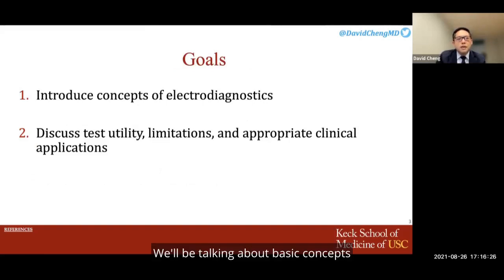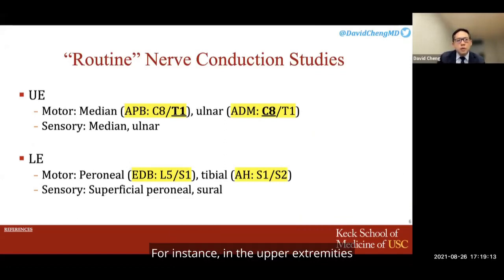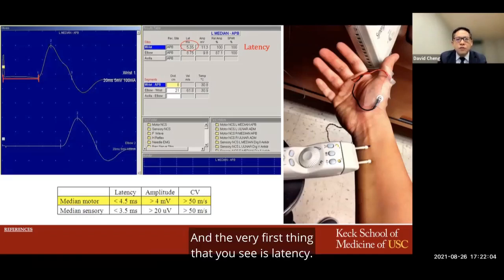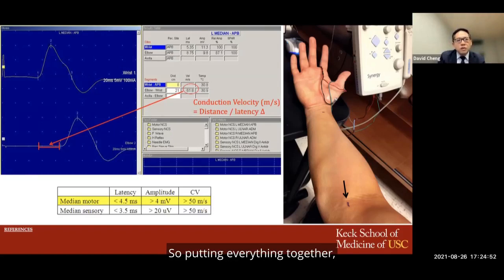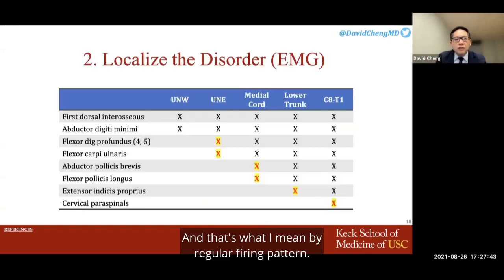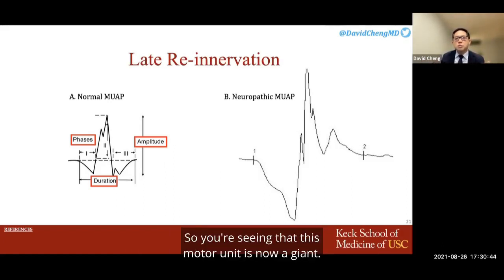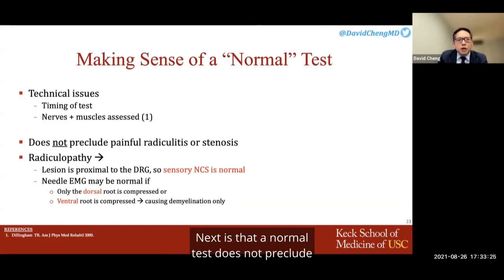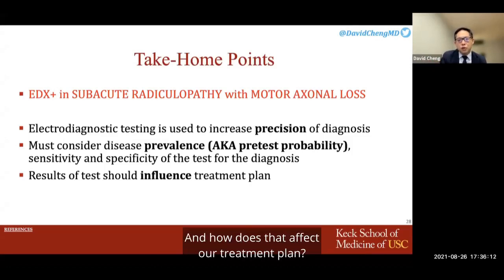Role of Electrodiagnostic Testing in Spine Care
David Cheng, MD discusses the decision making process of when to order electrodiagnostic testing and what to do with the test.